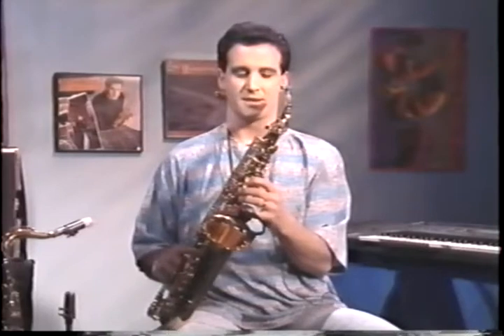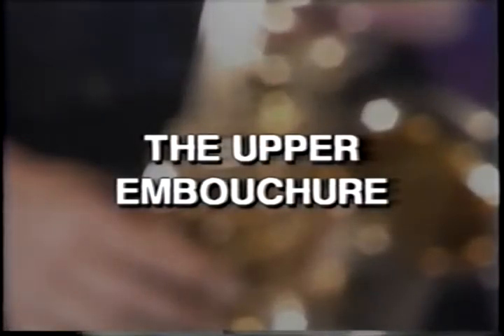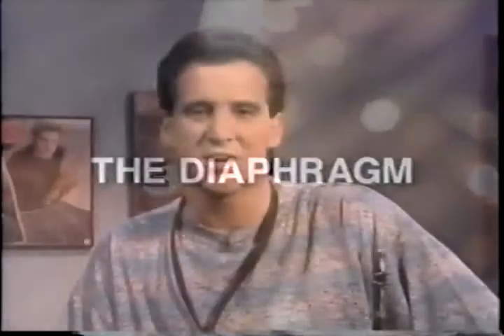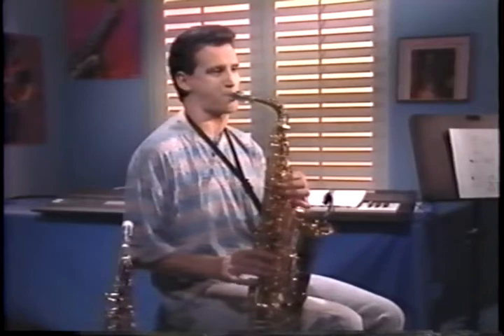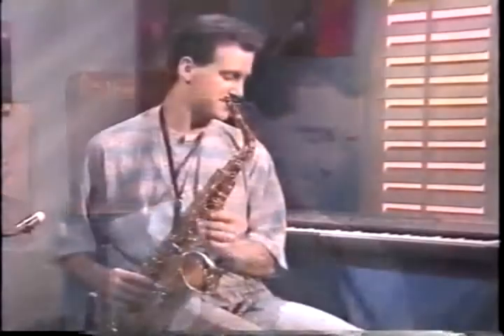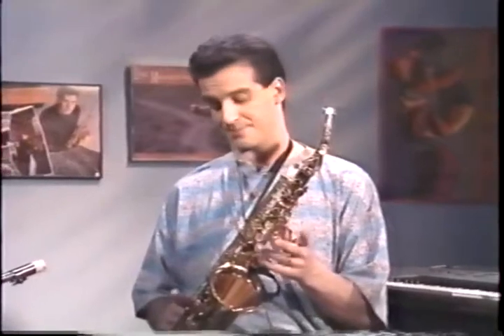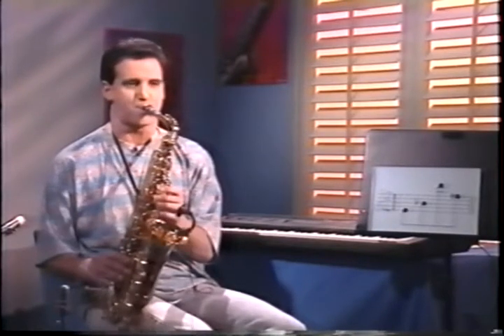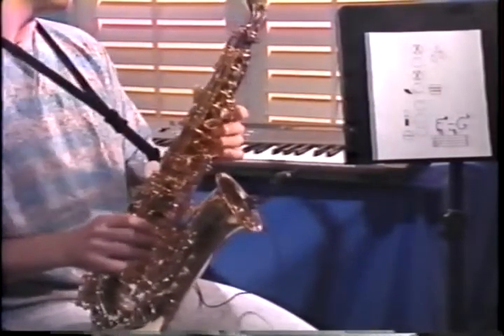Eric marienthal Lesson